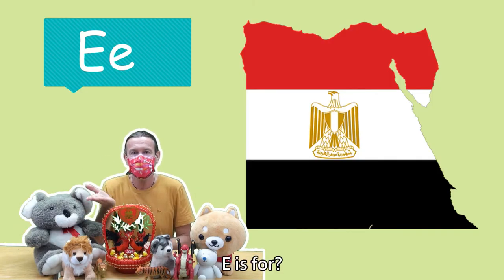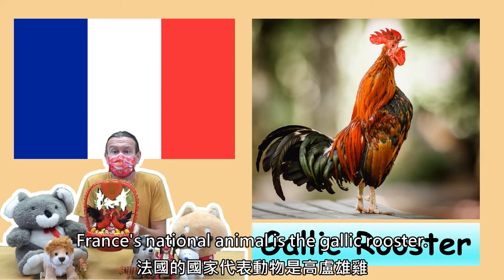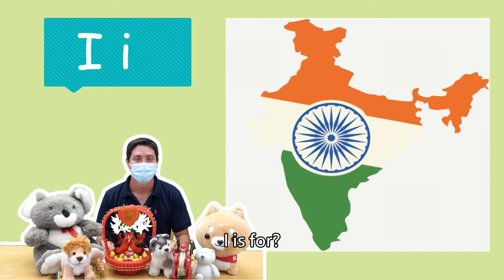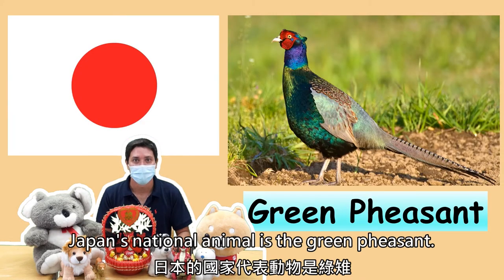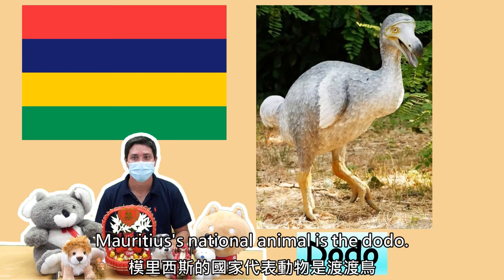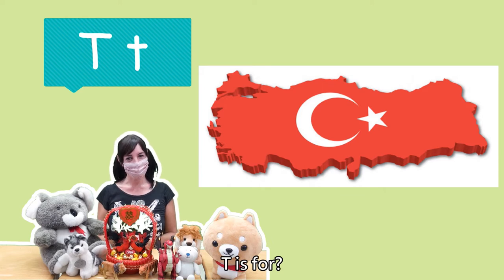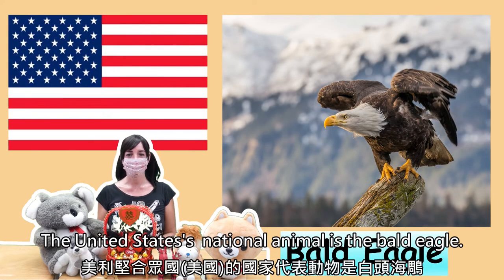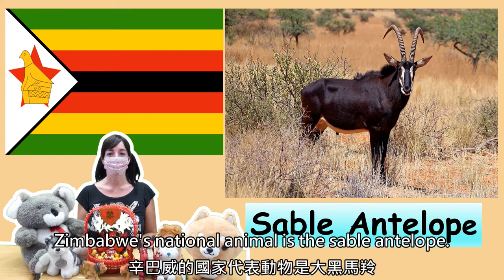★English Time~ 08/06National Animals (文光英語村/Stuart/Chris/Tiffany)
★English Time~ 8/6National Animals (文光英語村/Stuart/Chris/Tiffany)
2021嘉義縣暑假線上樂學小學堂~必看的60堂課
7/12-8/27(英語領域每週二下午4:00.週五上午9:00國聲/10:00大揚)
★講師:文光國際英語村教學團隊/外師Stuart.Chris.Tiffany
★製作群:竹崎國小/文光國際英語村/三和國小/嘉義縣英語資源中心
★剪輯/後製:文光國際英語村/三和國小王錫龍組長
★指導單位:嘉義縣政府(教育處)
★出品人: 嘉義縣縣長翁章梁